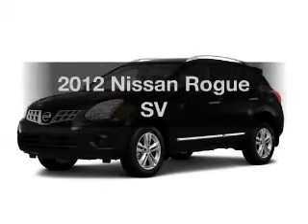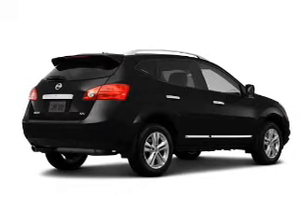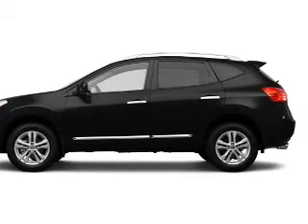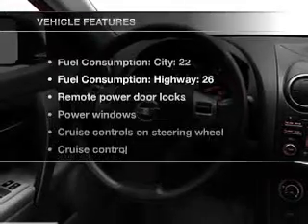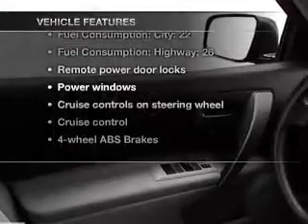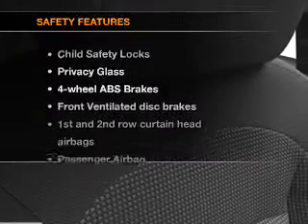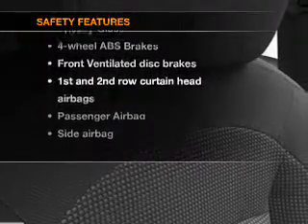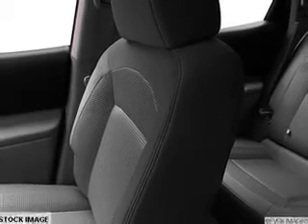2012 Nissan Rogue - Wernersville PA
Year: 2012
Make: Nissan
Model: Rogue
Trim: SV
Engine: 2.5 liter inline 4 cylinder 16 valve
Transmission: Automatic CVT
Color: Super Black
Mileage: 0
Address:
Route 422